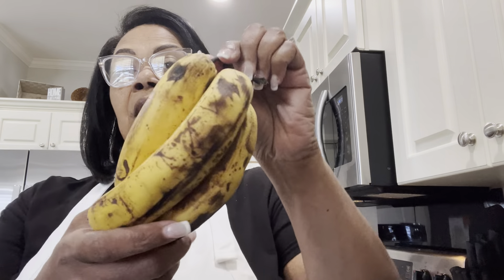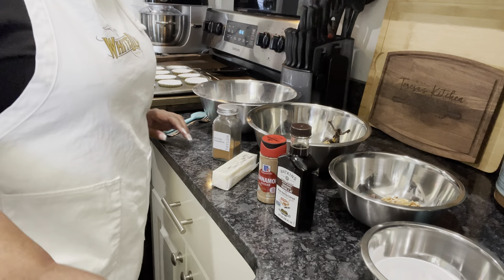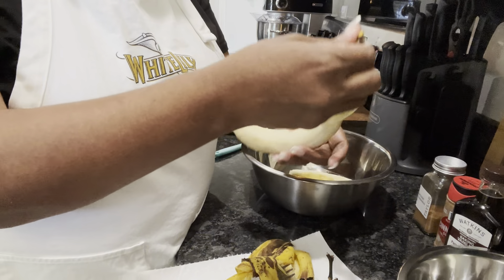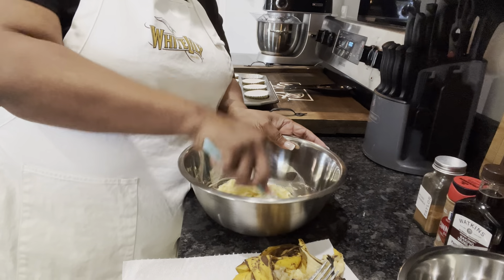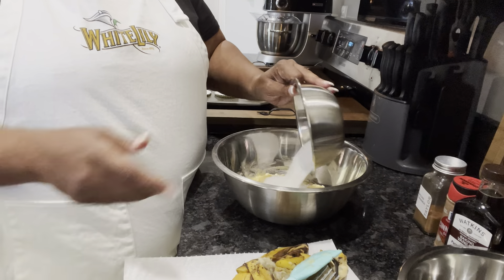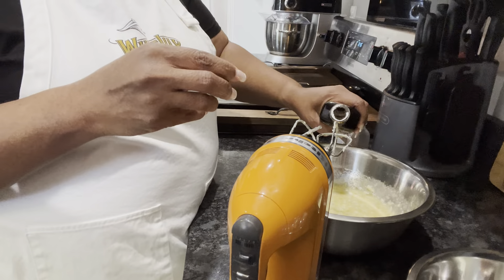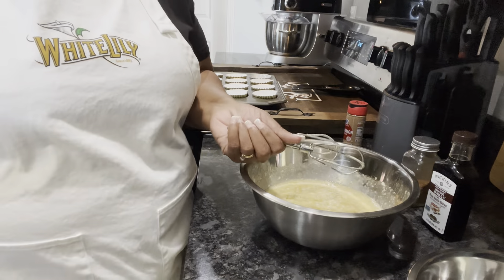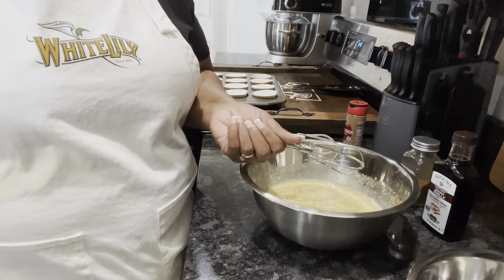BANANA NUT MUFFINS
Ingredients
Dry
2 Cups of White Lily All Purpose Flour
1 Tsp of Baking Soda
1 Tsp of Baking Powder
3/4 Cup of Dixie Crystal Sugar
1 Tsp of Ground Cinnamon
Cinnamon Sugar(Garnish)

Wet
3 Ripened Bananas
2 Eggs
1 Stick of Butter
1/4 Cup of Semisweet Chocolate Morsels
2 Tbsps of Walnuts
1 Tsp of Vanilla Extract

Let The Journey Continue..

YouTube Love

You can now send mail or packages to our Post Office Box⬇️

Our Address
TNT Community

💟TNT Message Line
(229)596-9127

New Email for Cake Ideas

If you are new to our channel, WELCOME. We would LOVE ❤️ to have you join the TNT 🧨 community